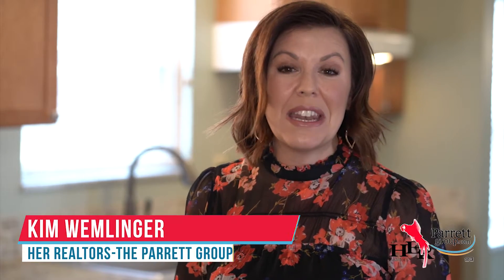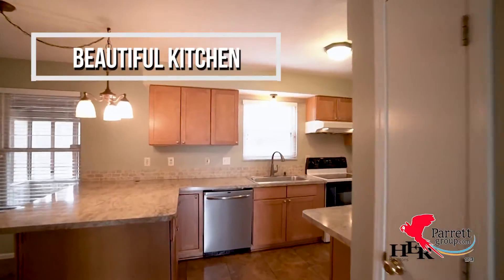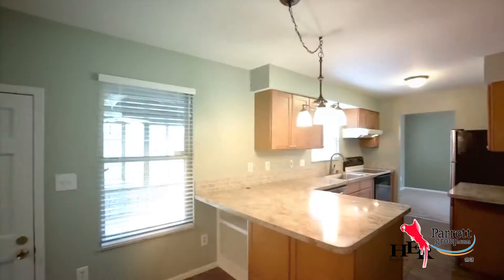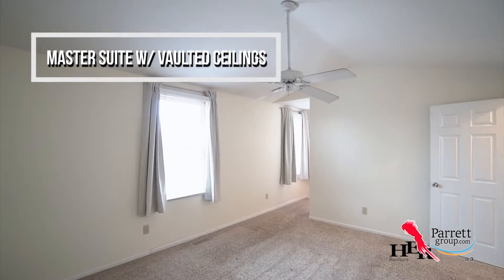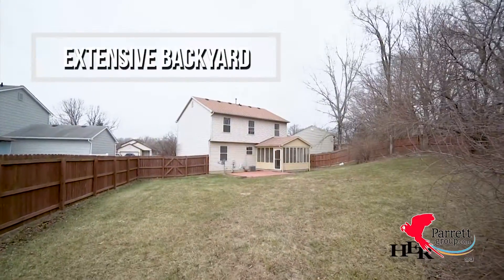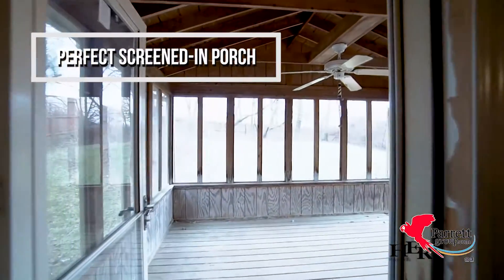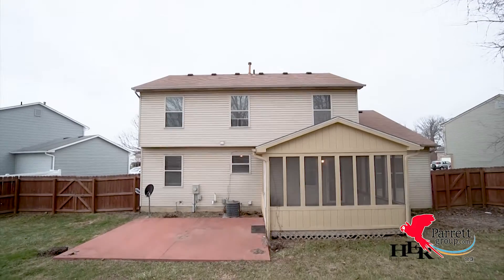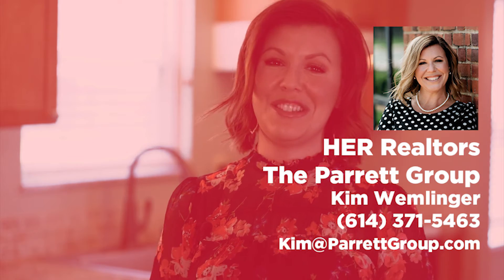Grove City Ohio real estate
This Grove City Ohio home for sale can be viewed This home in Willow Creek will be ready for showings soon.